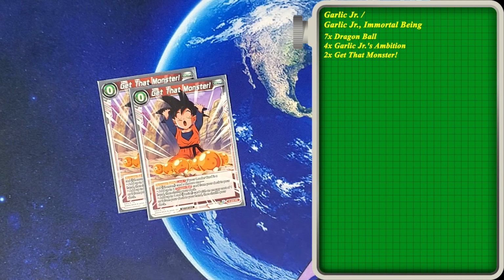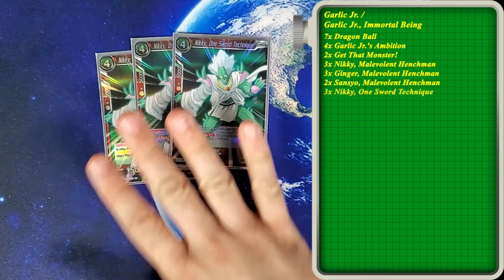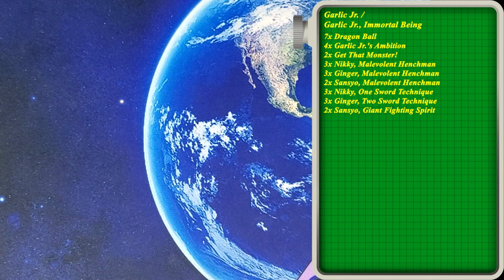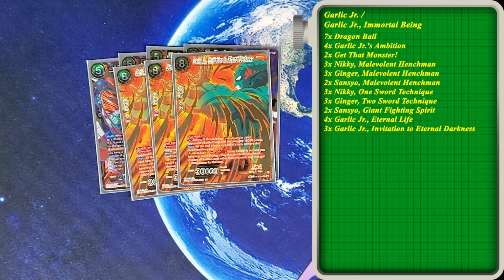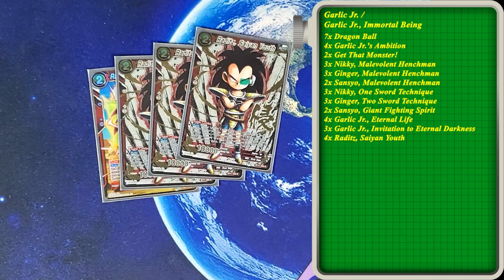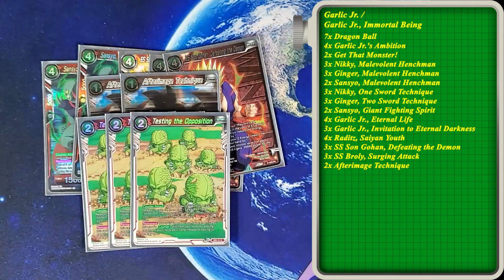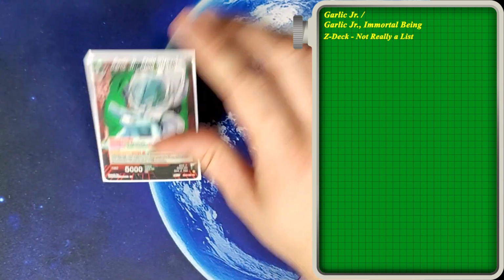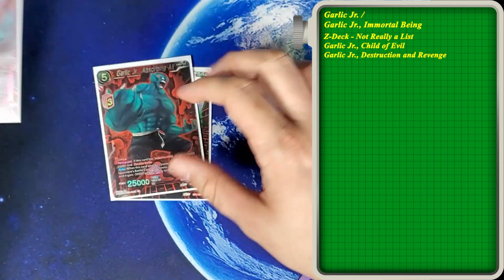Garlic Jr (Set 21) Deck Profile (R) | DBS TCG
We got Bancroft with his Garlic Jr's deck Profile